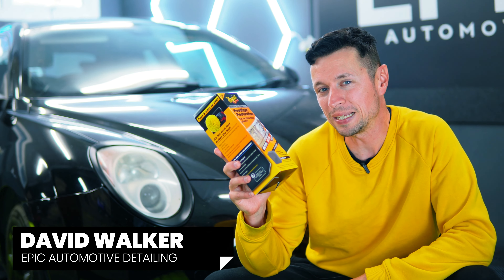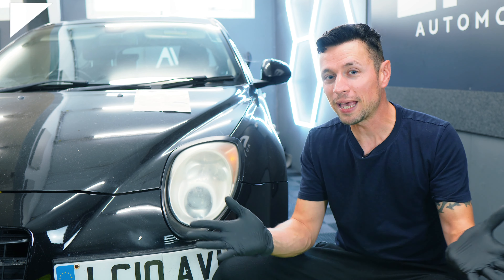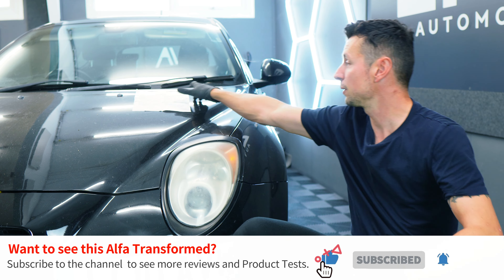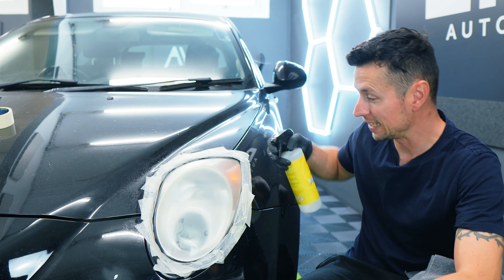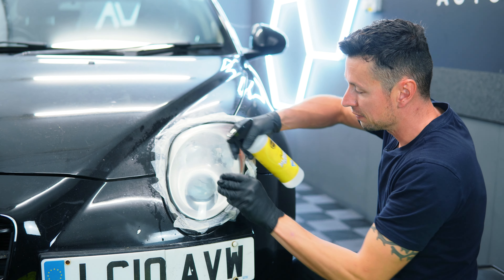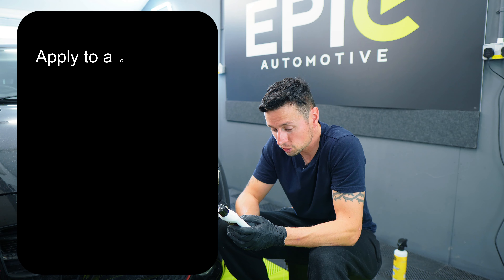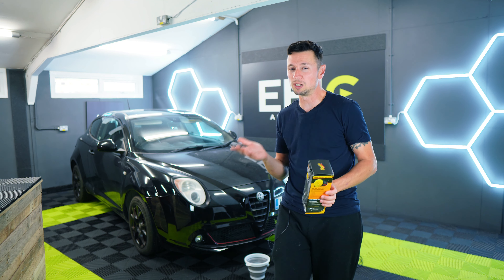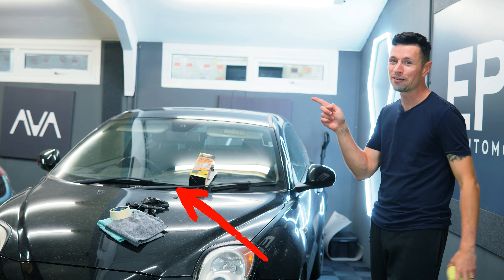Restore headlights EASILY with the Meguiar's Headlight Restoration Kit!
I put the Meguiar's headlight restoration kit to the test and reveal the true problems with restoring car headlights with this kit!

Want crystal-clear headlights in minutes? Get the Meguiar's Headlight Restoration Kit and make your car look brand new again! 👇

Turlte Wax Foggy Light restorer
Autoglym Headlight Restoration kit
Rain-X Cleaner Paste

This was purchased by myself on Amazon. Information regarding instructions, product information are true to my knowledge at time of publication. If any mistakes have been made by myself I will identify them in the comments section.

Chapters:
00:00 - Meguiars Headlight Restoration Kit
00:28 - What's Included in the Kit?
01:20 - Before You Get Started
02:58 - Step 1
03:37 - Step 2
04:39 - Step 3
05:04 - Step 4
05:30 - Important Information about Polishing Headlights
07:30 - What Did I think about the Kit?